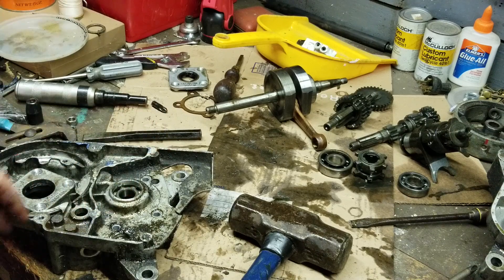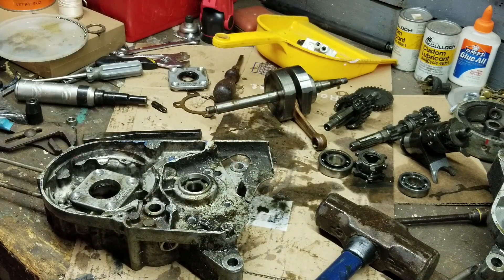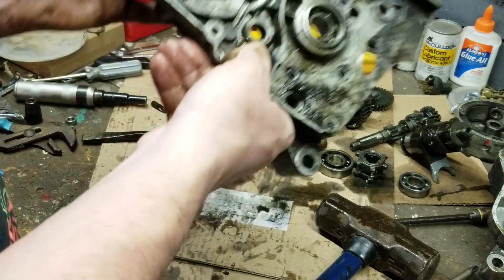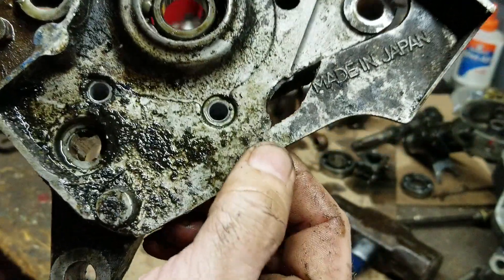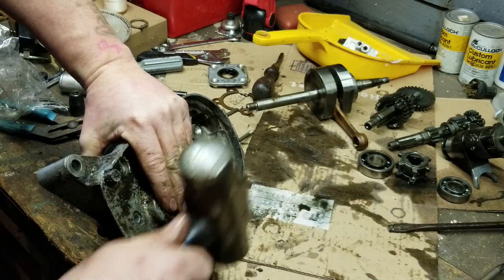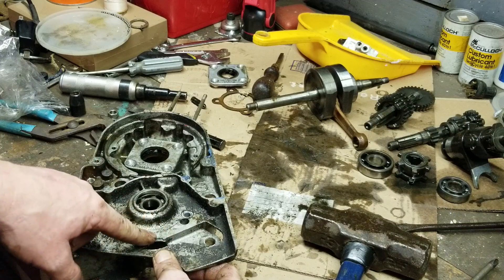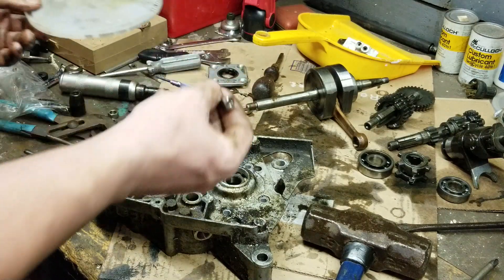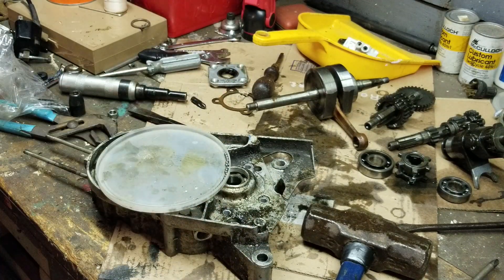Kawasaki kv75 mt1 teardown part 2 1/2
This is the continuing part of part 2